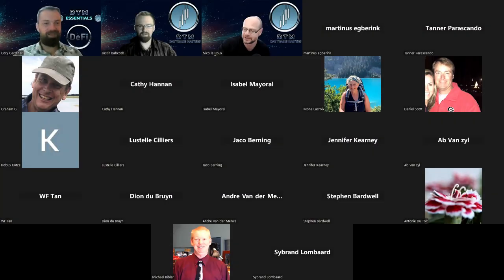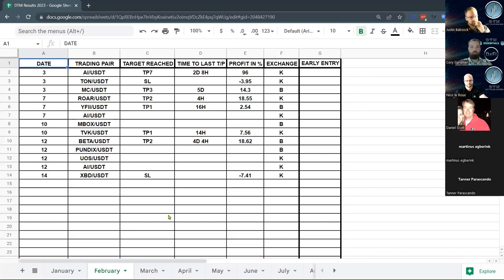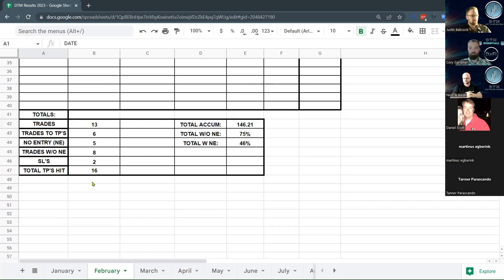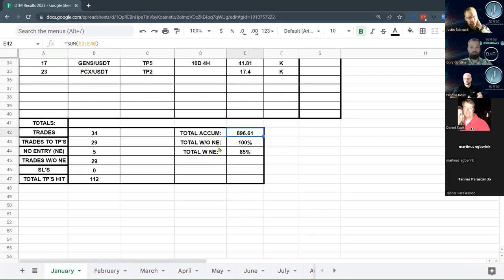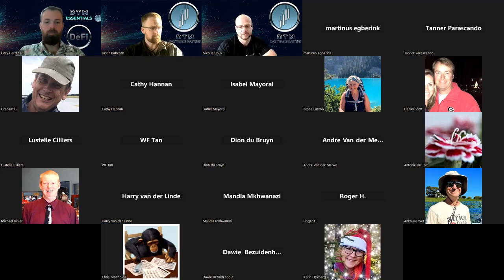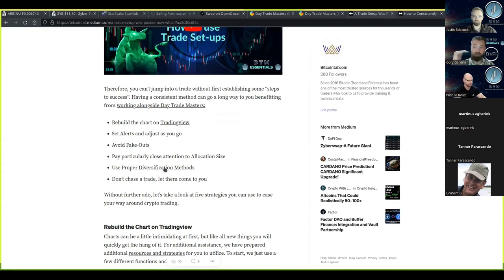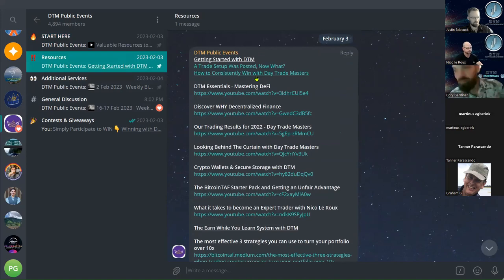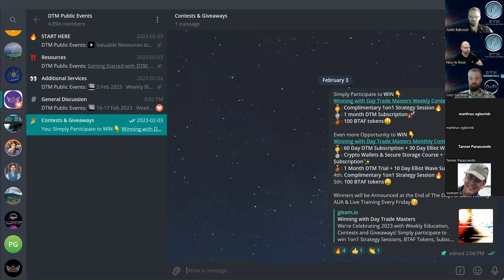DTM Week in Review - February 17, 2023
Trading with a Community = More Opportunity!
All the education and resources needed for Success in Trading is available to you.
Join our Public Telegram Channels.
Events, Weekly & Monthly Contests, Free Trade Set-Ups and Education/Training

Regardless of your Lifestyle & Time Commitment, we have you Covered at DTM👇

Limited Time ONLY, Buy the DTM Essentials Master Bundle & Get a Complimentary Strategy Session with a DTM Senior Analyst

DTM COACHING
together to Eliminate the Confusion, Noise, & Overwhelm & show you Exactly where to apply the Right Amount of Effort for Maximum Return on Time Invested

The Original Team of Day Trade Signal & Education Innovation

Discover the Magic Behind-The-Scenes for How DTM Build and Post the Day Trade Setups